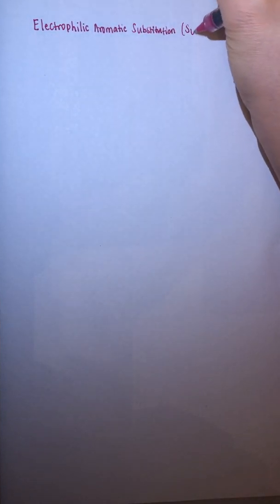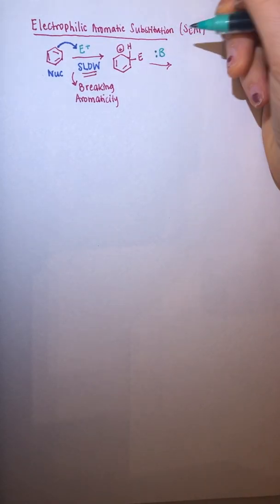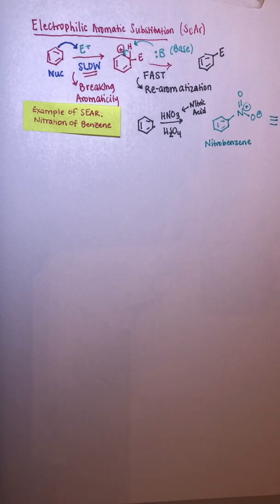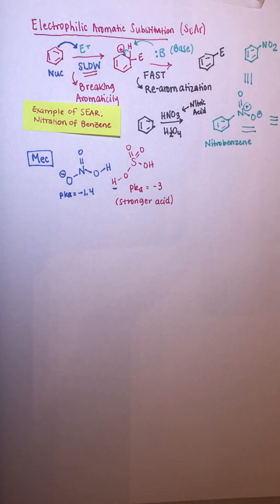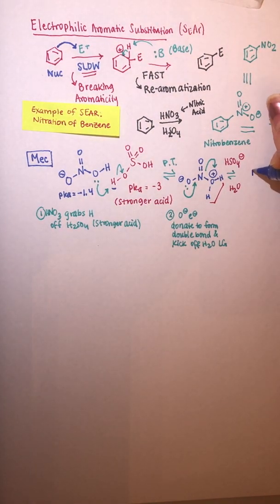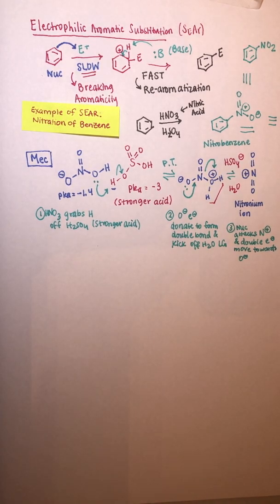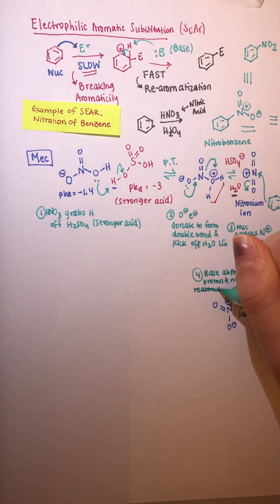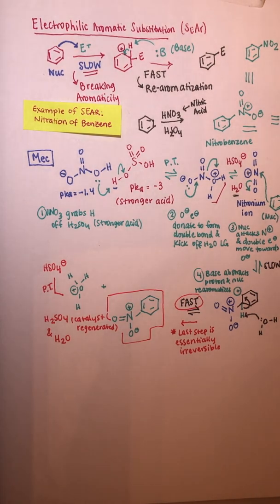SI Final Review - Chem 8B Vid4 SEAr